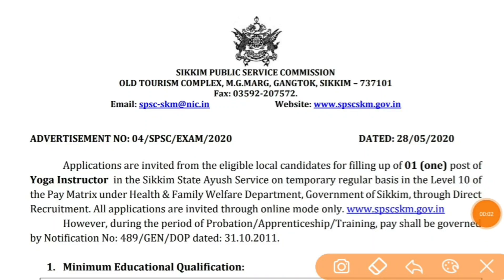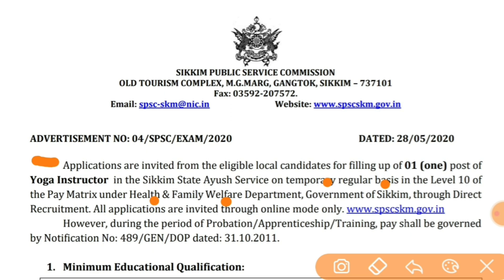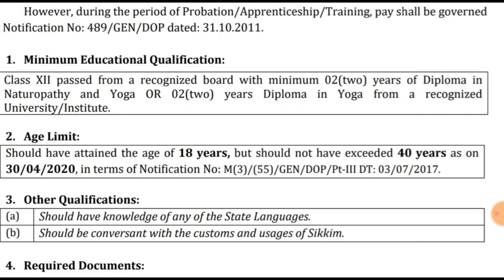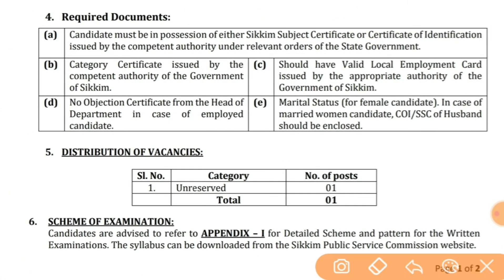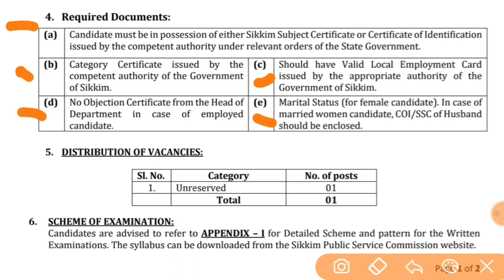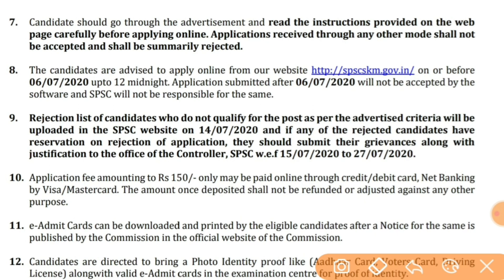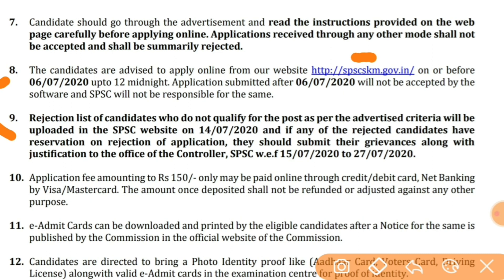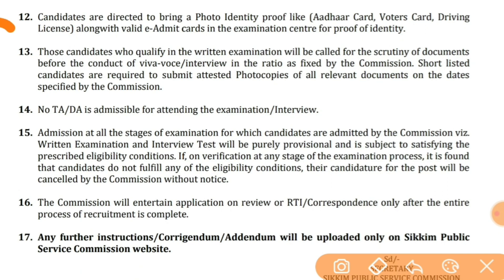Yoga Instructor Vacancy। योग में नई वैकेंसी । Yoga Recruitment । Apply online । Fees - 150 rs.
Yoga Instructor vacancy,